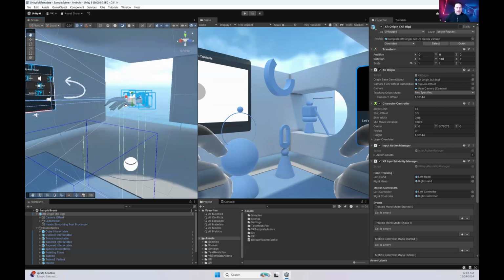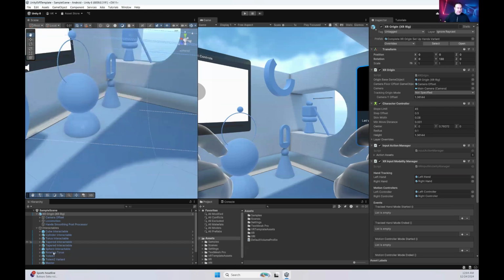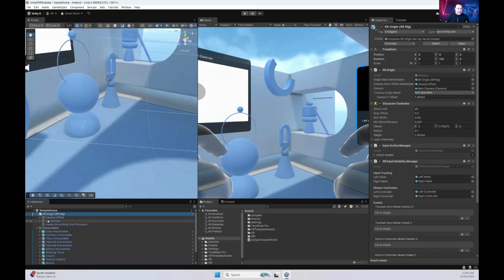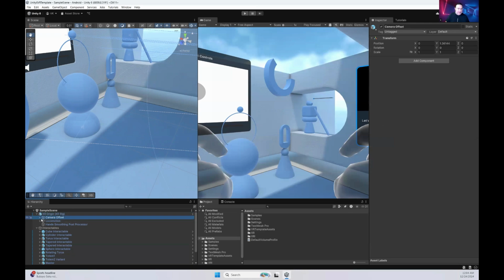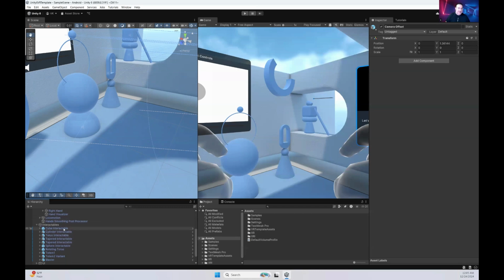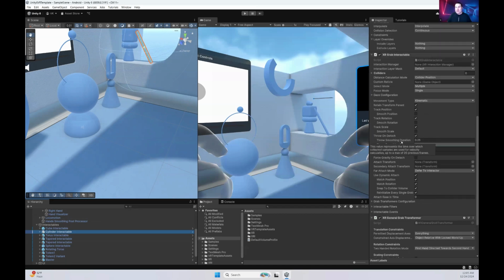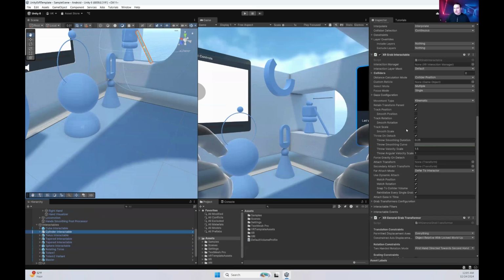Sneak Peek 14: Unity 6 - VR Template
In this video we will take a quick look at the VR Template provided by Unity 6.